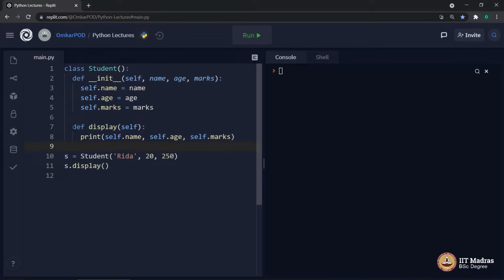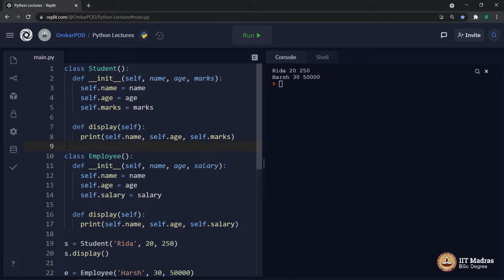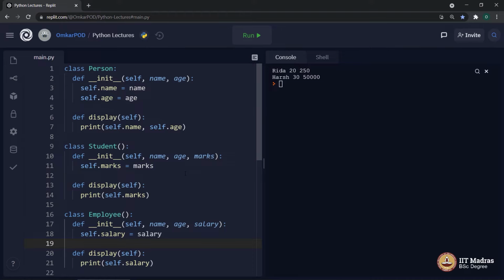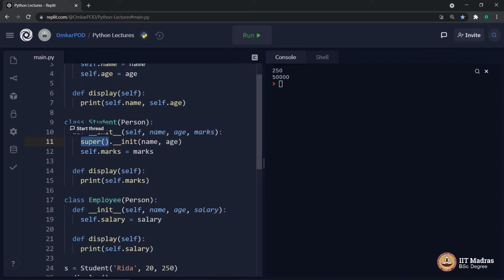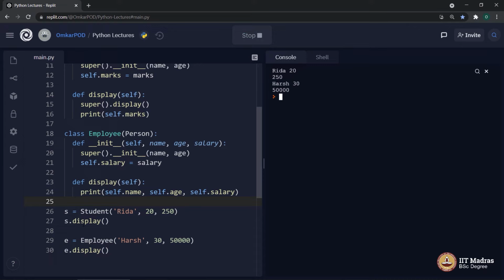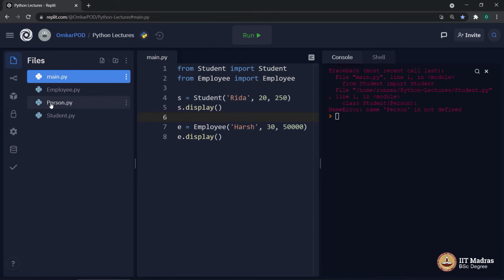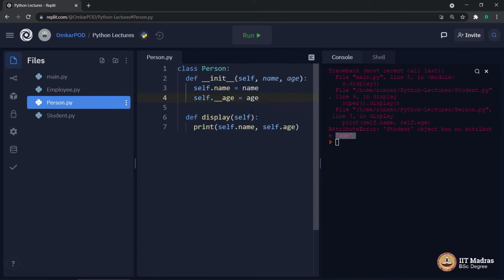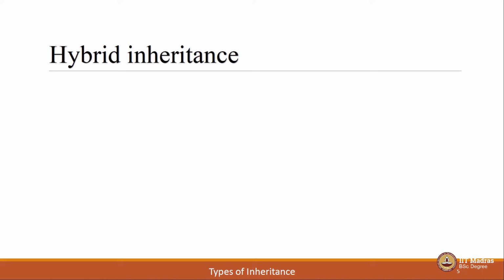L87: Inheritance & method overriding | types of inheritance & file importing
Video Overview
 In this lecture we explore inheritance and method overriding in Object Oriented Programming with Python. We begin by understanding how classes can inherit properties and methods from parent classes to reduce code duplication and create modular designs. You will learn how to define superclasses and subclasses and see practical examples of method overriding. The lecture also demonstrates creating files and importing them into the main Python file. We cover different types of inheritance including simple multiple hierarchical multilevel and hybrid. Finally we touch upon the concept of data security and the use of private members with underscores. Through hands on examples this lecture shows how inheritance can streamline and structure Python projects effectively.